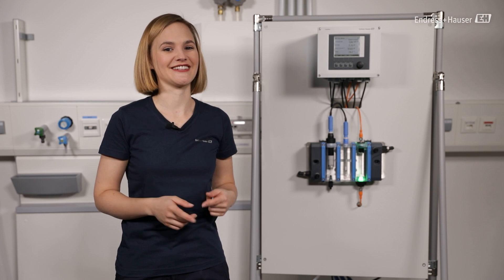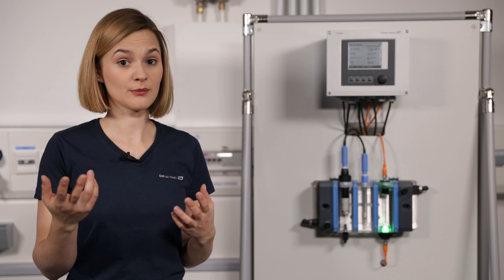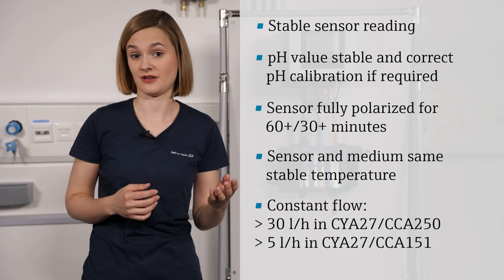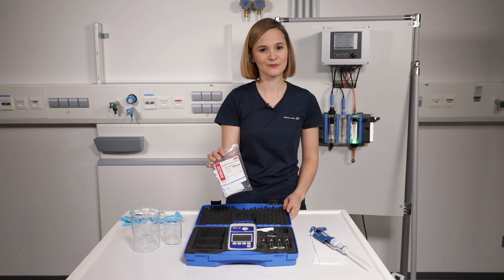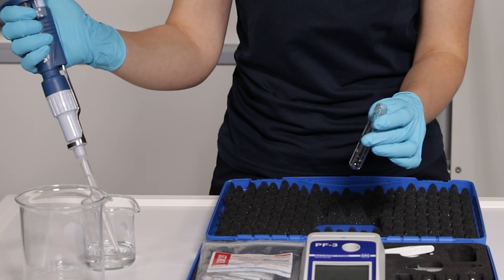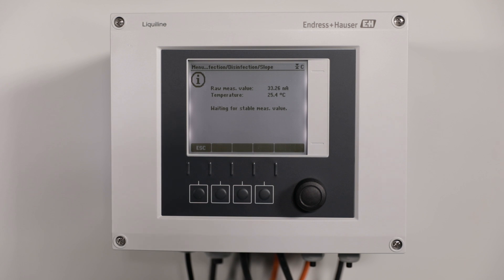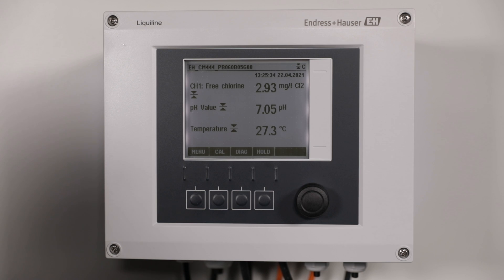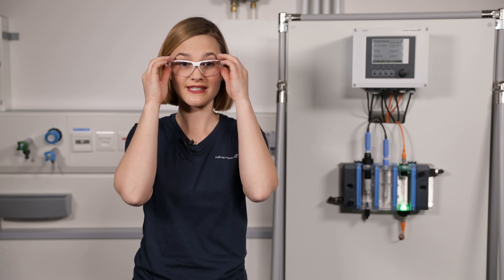Memosens CCS51D | Calibration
This video shows how easy the calibration of the digital free chlorine sensor Memosens CCS51D with the Liquiline CM44x transmitter can be.

Photometer setting: Free chlorine, powder pillows free chlorine for 0.03–6.00 mg/L Cl2

00:09 Intro
01:15 Pre conditions
03:12 Equipment
03:48 Safety instructions
04:01 Zero measurement
05:31 Calibration
08:02 Outro